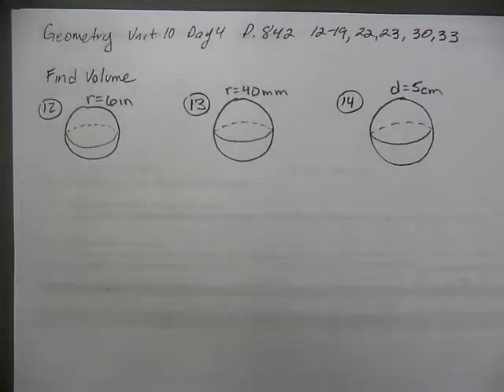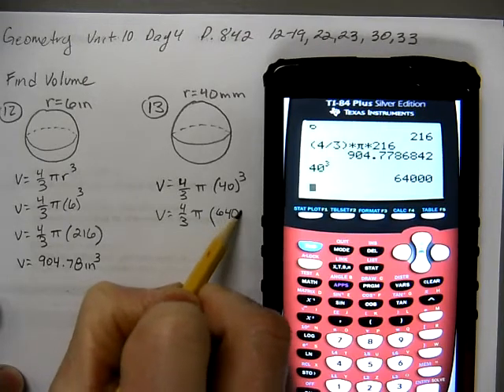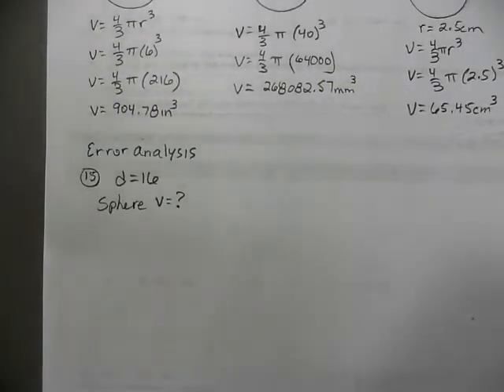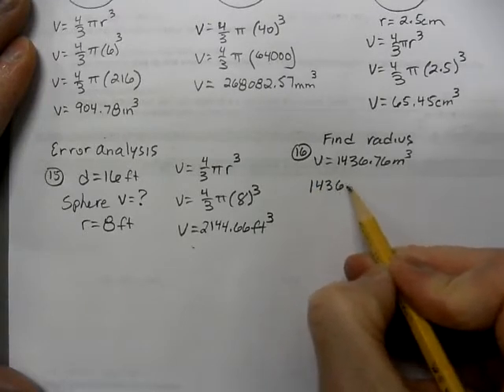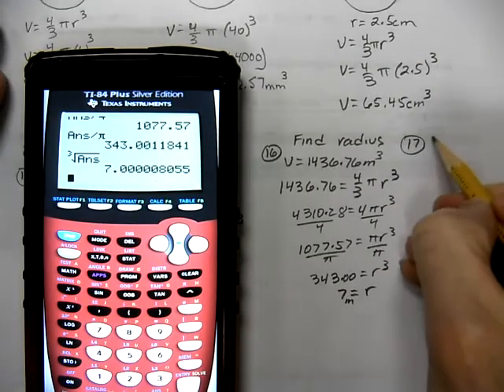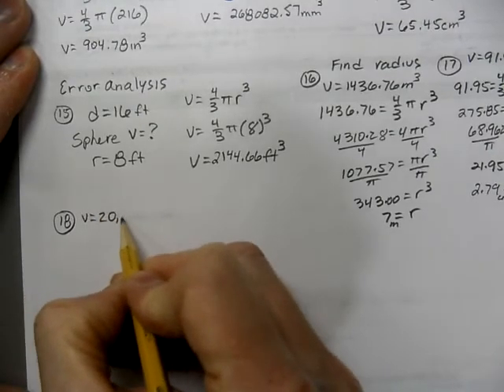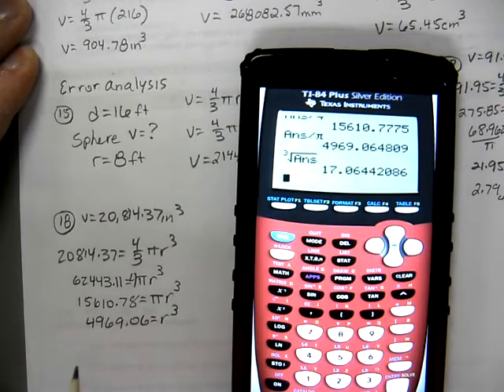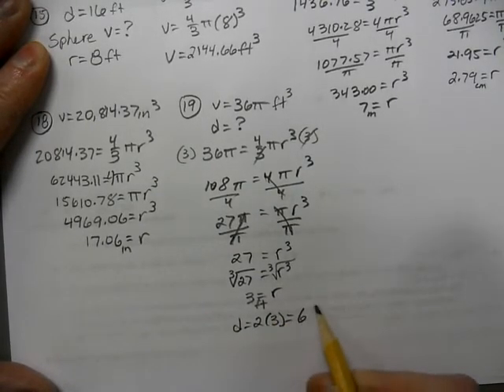Geometry Unit 10 day 4 HW p 842 first half